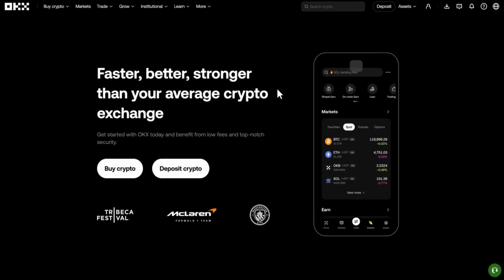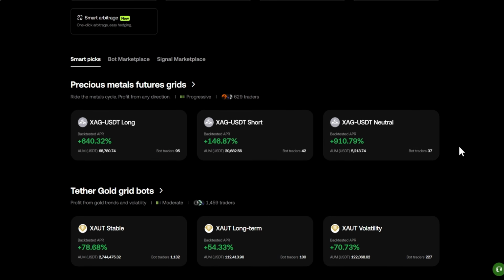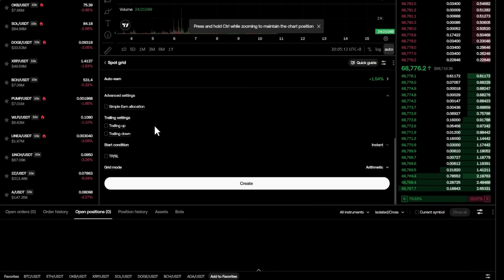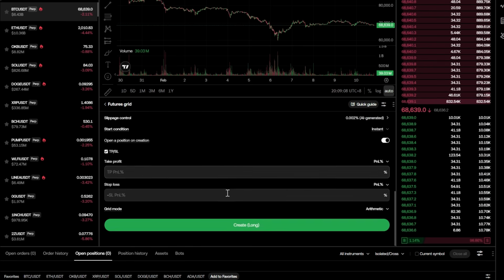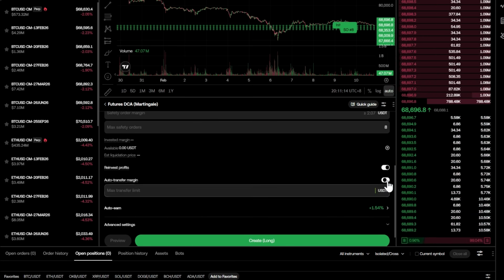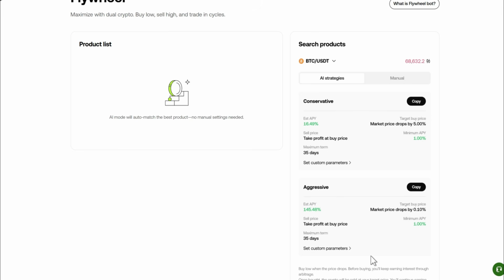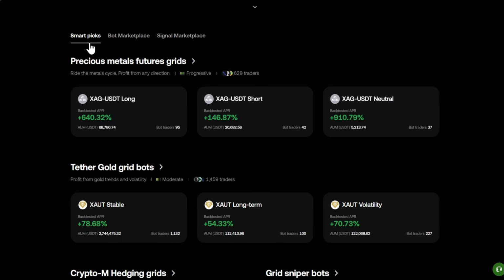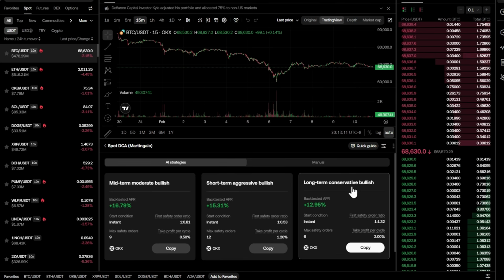This is How I Trade Automatically 24/7 with OKX Trading Bots (Step-by-Step Guide)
In this video, I’ll show you how to master the OKX trading bots to automate your crypto portfolio 24/7. Whether the market is trending up, down, or sideways, I’ll walk you through setting up everything from beginner-friendly Spot Grids to professional-grade Smart Arbitrage and Flywheel bots so you can profit in any market condition.

Timestamps:
0:00 Intro
0:33 Account Setup
1:06 Accessing the Dashboard
1:41 Bot Marketplace & Smart Picks
2:30 Creating a Spot Grid Bot
4:37 Futures Grid (USDT & Coin-M)
5:56 Futures DCA & Martingale
7:49 Smart Arbitrage & Flywheel
9:30 Recurring Buy
10:50 OKX Bonuses
11:30 Outro